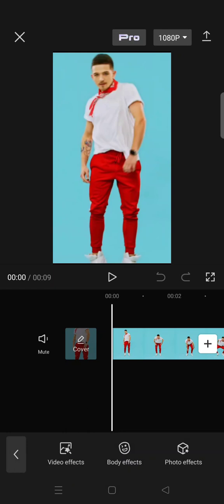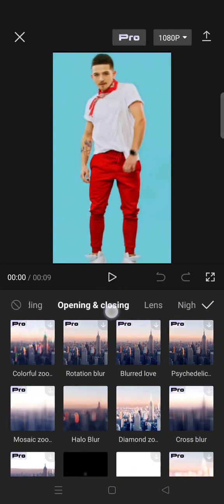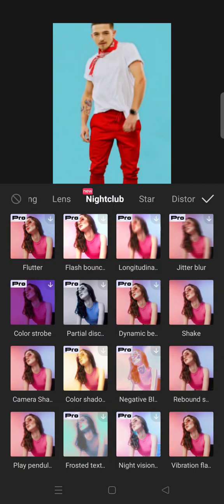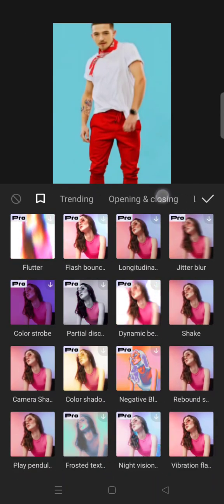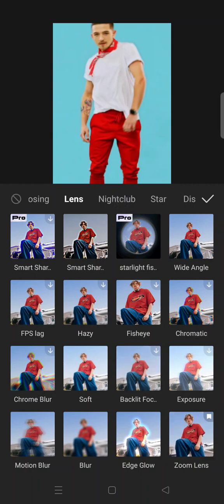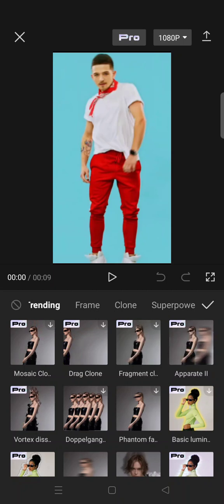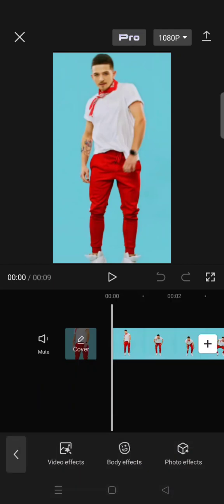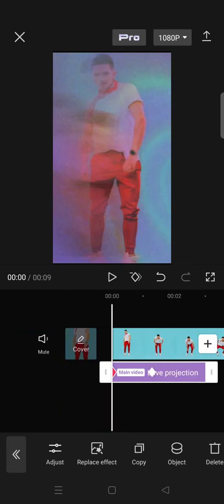CapCut UPDATE! What is New and Added in the New CapCut? (Video & Body Effects, Keyframes, etc.)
Find out what's new on CapCut by watching this short yet helpful tutorial